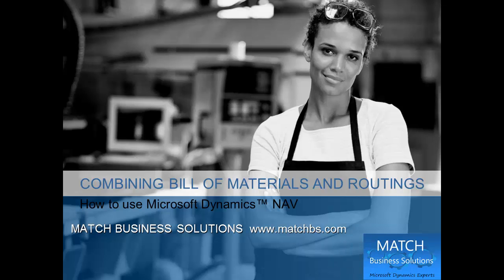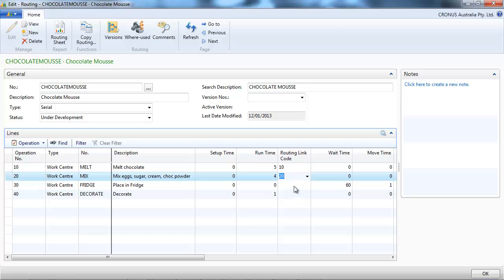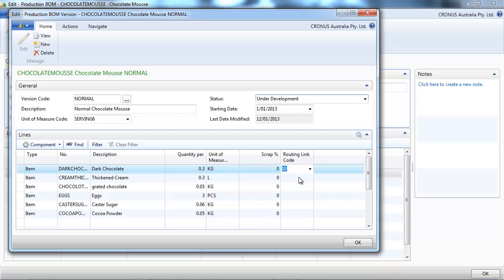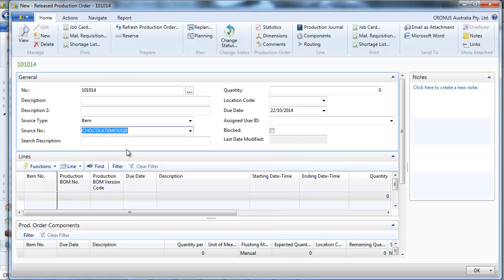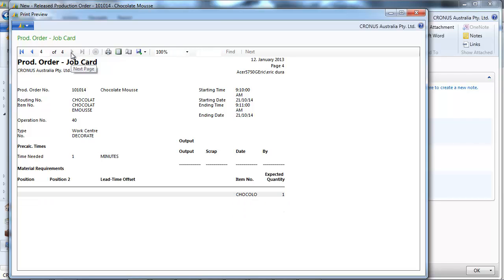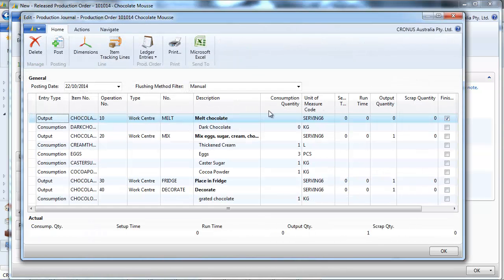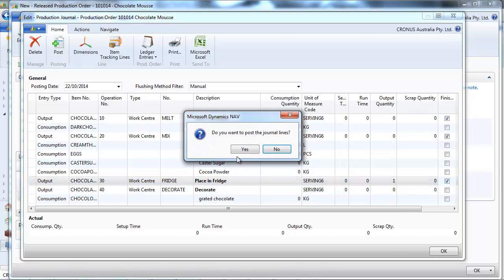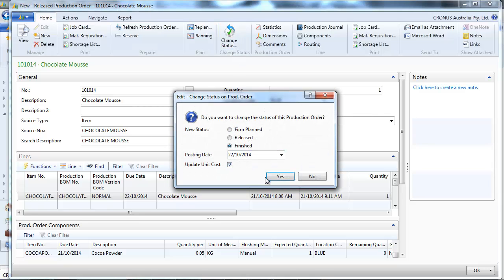How to use Dynamics NAV Combining Bill of Materials and Routings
How to use Dynamics NAV Combining Bill of Materials and Routings, presented by Match Business Solutions